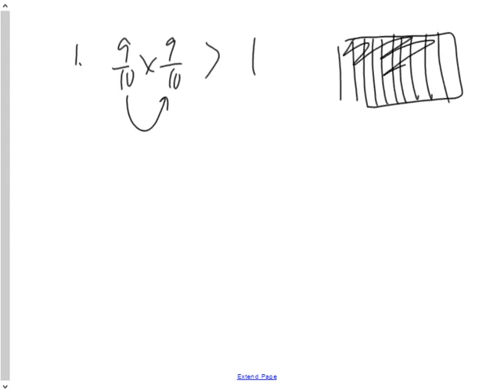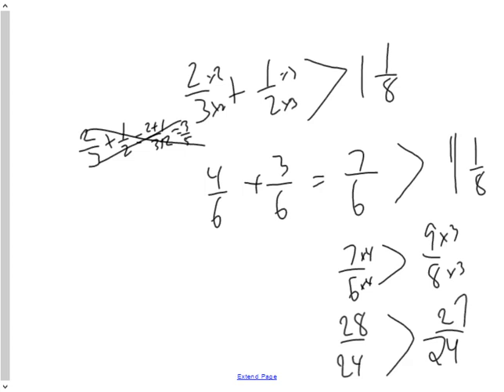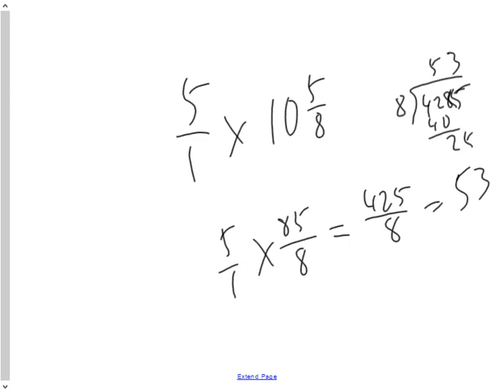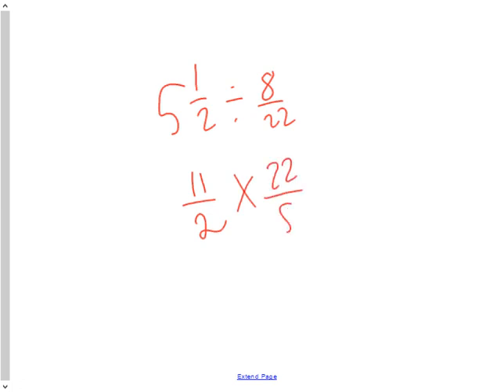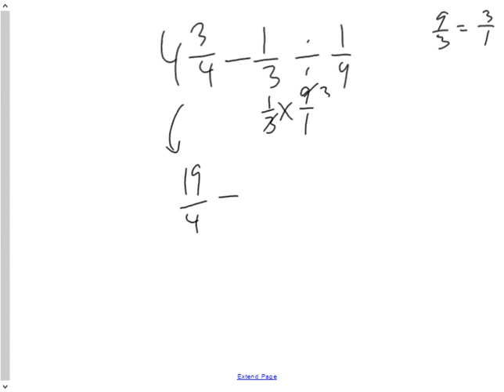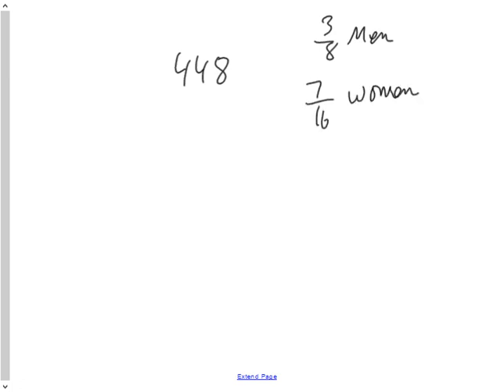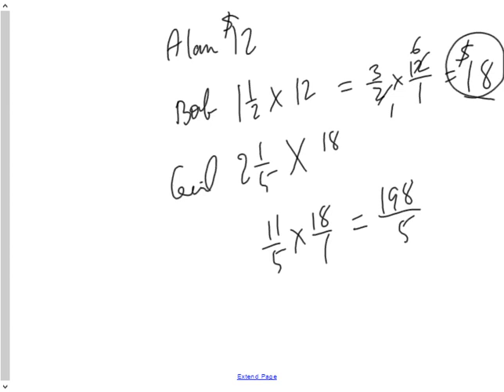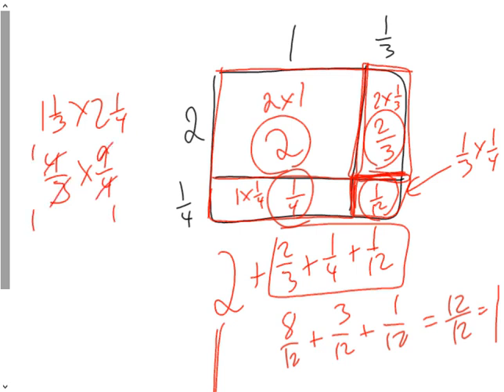Chapter 6 FrCTION fINALg8